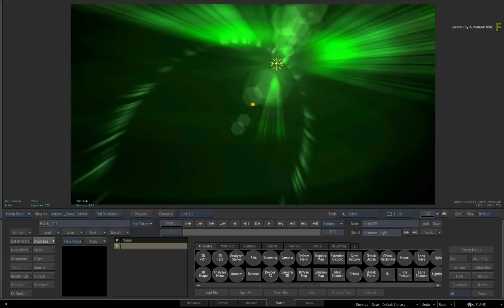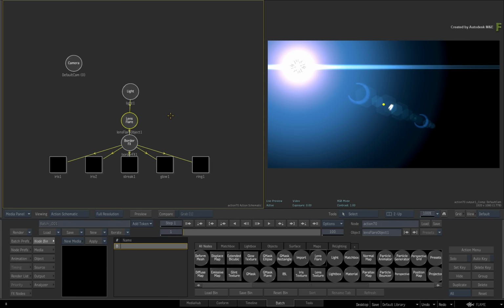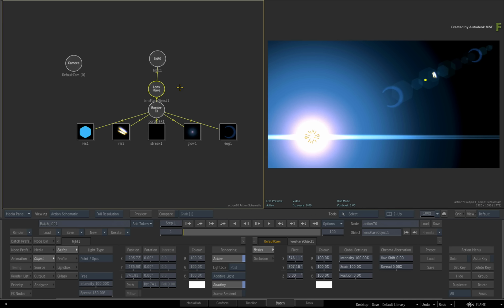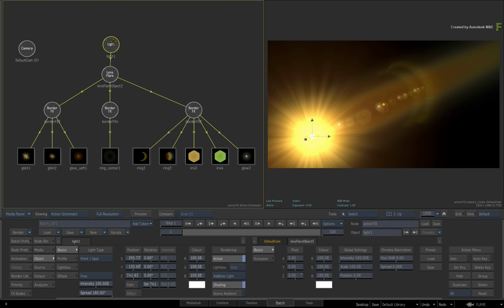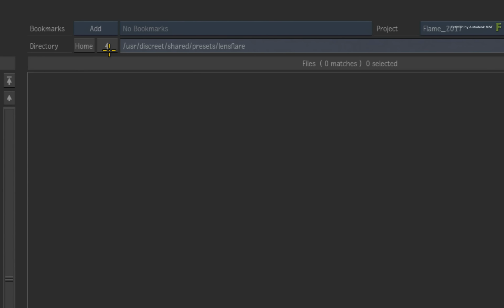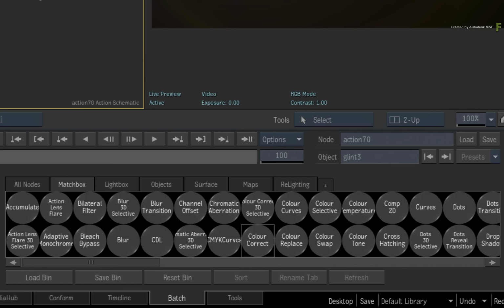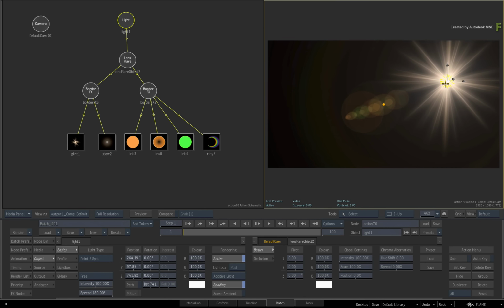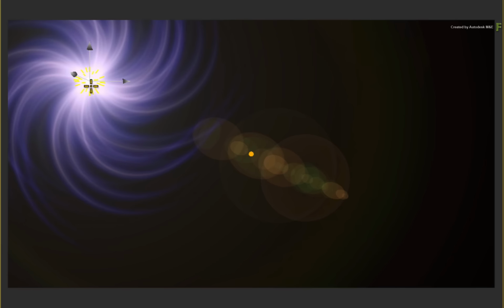Action - Working with Lens Flare Presets - Flame 2017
Level: Beginner

This video covers the new Lens Flare Preset Workflow making it less disruptive to work with Lens Flare presets in Action.  It is also so much easier to make your own custom lens flares and share them within your facility and Flame Community!